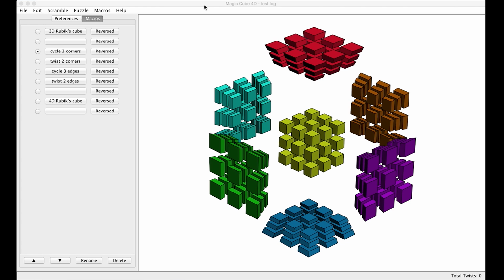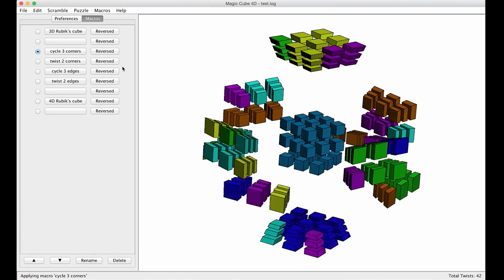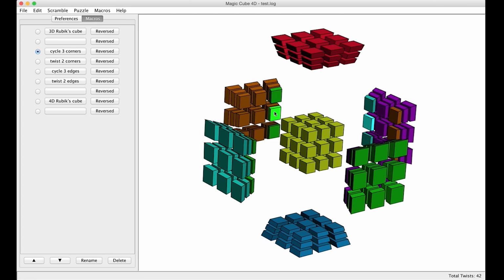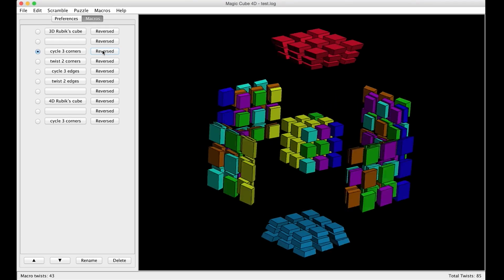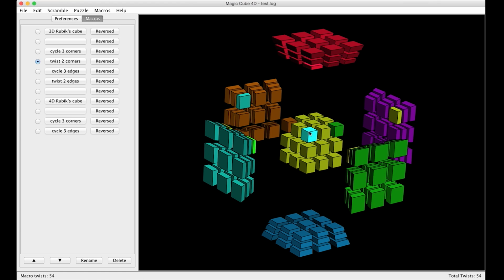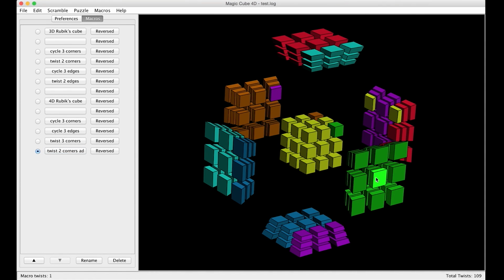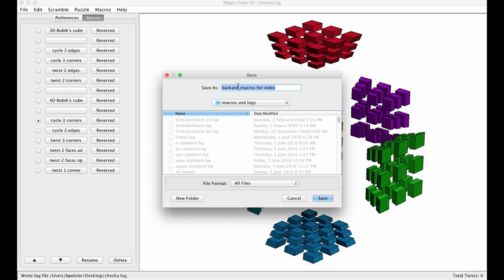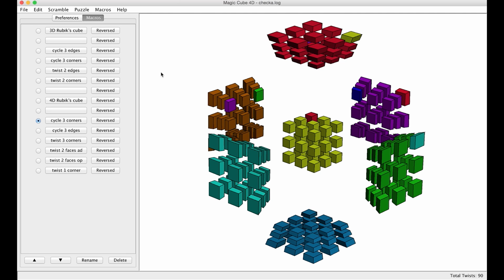Cracking the 4D Rubik's Cube with simple 3D tricks Part 2: Magic Cube 4D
on the main Mathologer channel, this video is a hands-on introduction to the 4D Rubik's cube simulator Magic Cube 4D, with a special focus on building macros for solving this 4D puzzle (for all those of you who would like to give solving the 4D Rubik's cube a go.)

You can download my full set of macros that I put together using the simple methods described in both videos from here:
Having said that I'd like to encourage you all to find and program your own macros. After all, the more work you do in this respect by yourself the closer you will be to being able to say that you solved the 4d Rubik's cube "on your own".
I've also included the macros used in Roice Nelson's published solution ) at the end of my macro file. To understand what most of these algorithms do, you will have to study Roice's write-up. Having said that the algorithm labelled 2nd 4-color series is a very nice example of an elegant short algorithm that twists just one of the corners. Well, worth studying in slow motion. Similarly, the 3rd 3-color algorithm is used for twisting edges (without worrying that it also mucks up some corners).

Burkard Polster